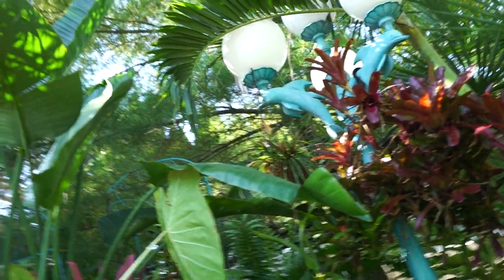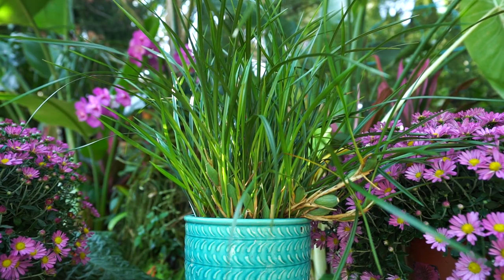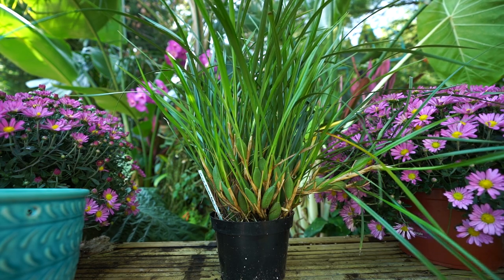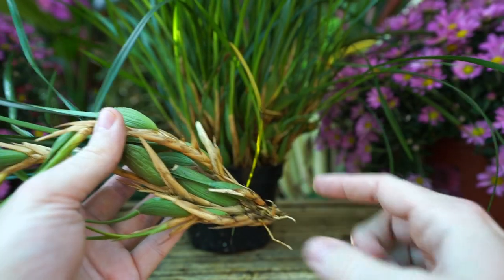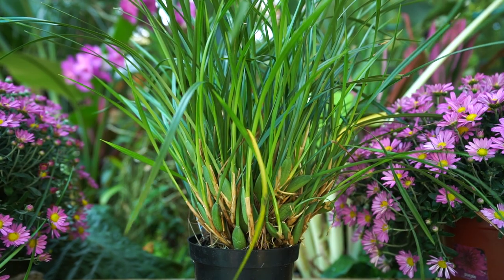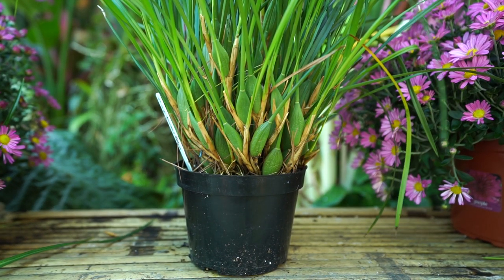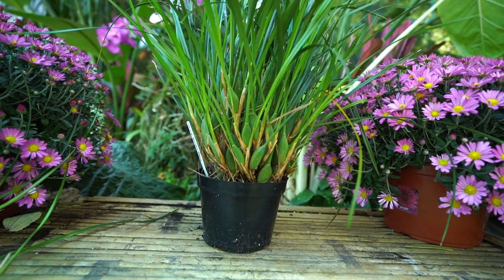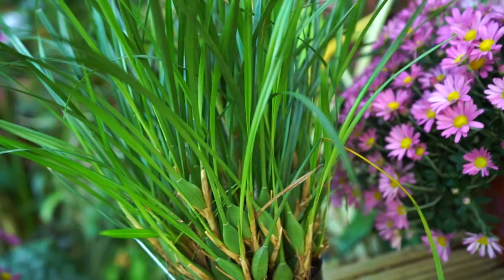Grow This Orchid! The Easy Houseplant Coconut Orchid | How to Grow Maxillaria tenuifolia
Been a long time since I've done an orchid video! I want to do a few videos that fuse the gap between houseplant lovers and orchid lovers. While orchids are often intimidating to grow, the coconut orchid, or maxillaria tenuifolia is a great option for beginners. The coconut orchid is an easy to grow houseplant that offers great color and texture for in the home and rewards in the spring time with fragrant red flowers. The coconut orchid is possibly one of the easiest to grow orchids, I would place it at least in the top 10. How to grow orchids often get complicated and can scare people away from giving them a try. What's great about the maxillaria tenuifolia is that it can be grown like a lot of common and easy to grow houseplants, but with bark or moss instead of potting soil. If you're growing aroids and have a bright, humid space, I highly suggest adding in some orchids as they will accompany your humidity loving aroids very well.

Gardening Supplies
GE LED 32 watt Grow Light PAR 38